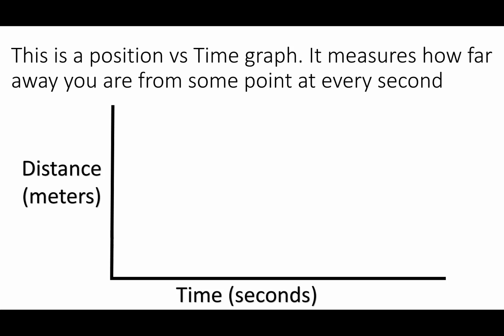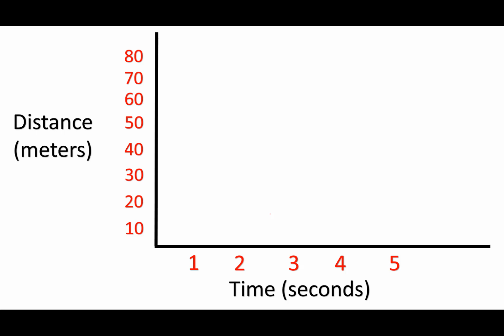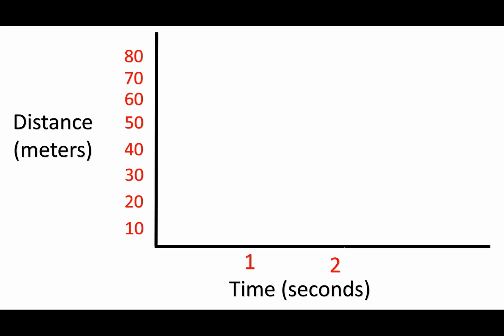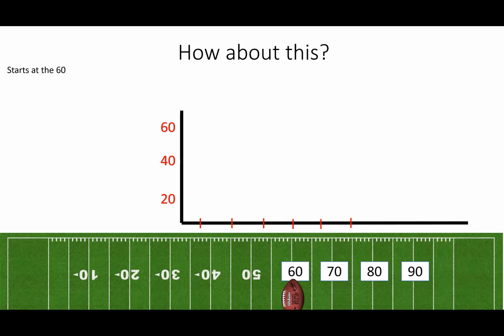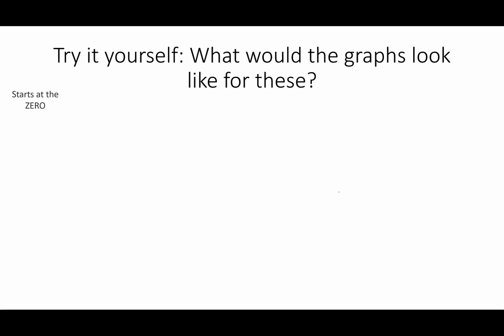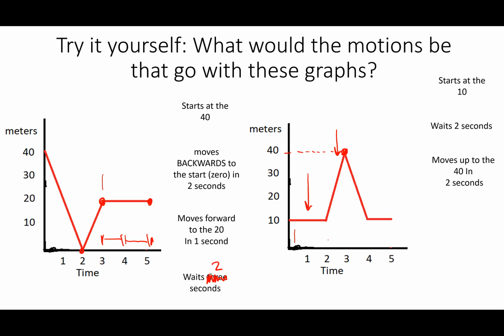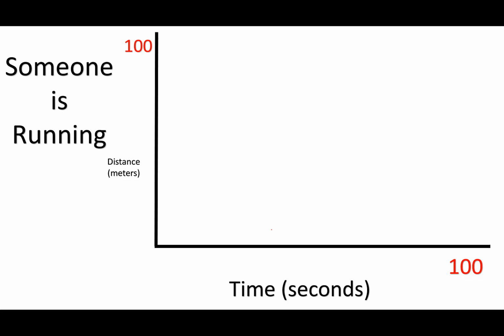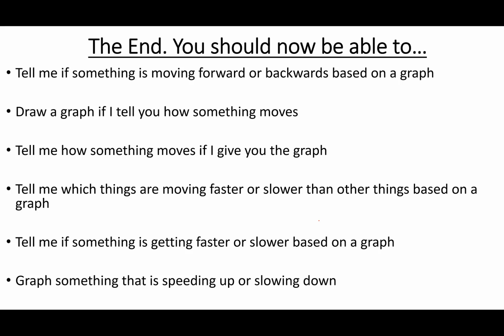Graphing 1 D Motion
00:00 - Making Position vs Time graphs Intro
06:20 - Multi-Part Position vs Time graphs
08:32 - Try it yourself (making and reading graphs)
10:50 - Reading Speed/Velocity off of Graphs
13:13 - Getting Faster/Slower